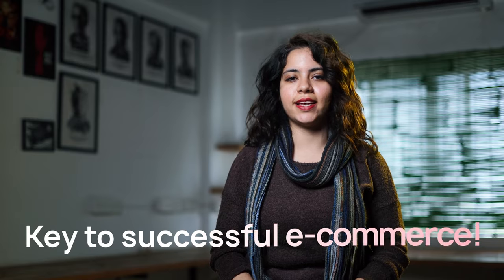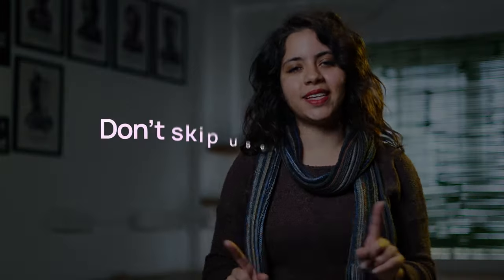Why UX Research is Essential for Ecommerce Success | Insights from Unnati Senani | Lollypop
To thrive in the industry, a business must truly impress its customers. Watch this video to understand our researcher Unnati Senani's insights as she explains why UX Research is absolutely vital for excelling in the ecommerce landscape! 🍭🚀

Terralogic